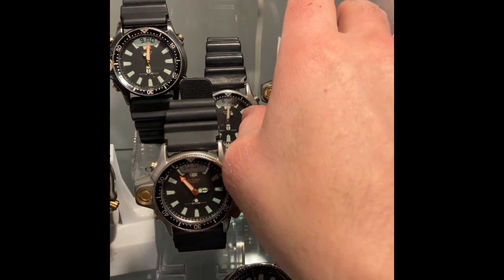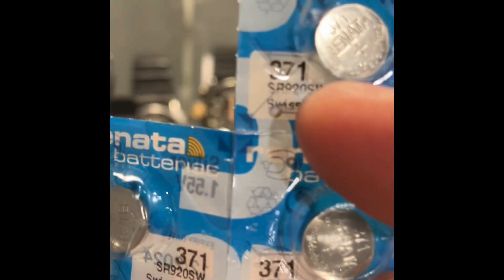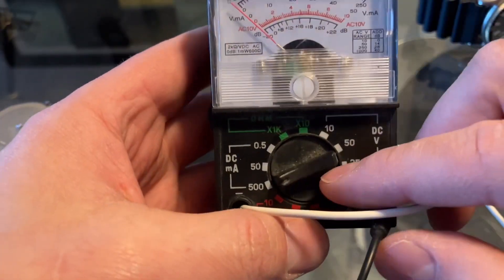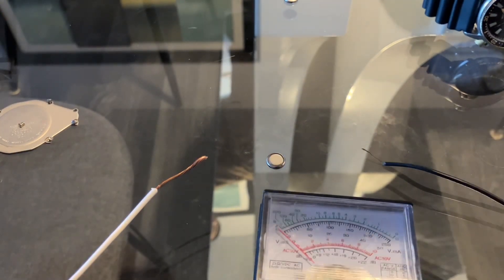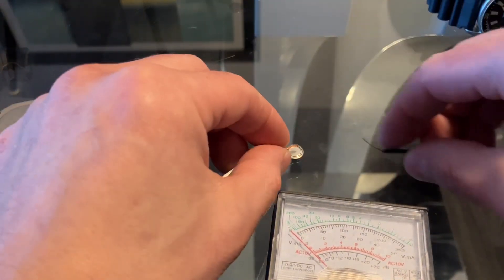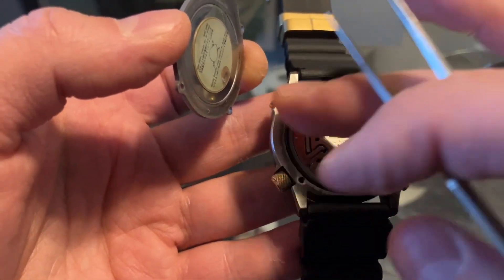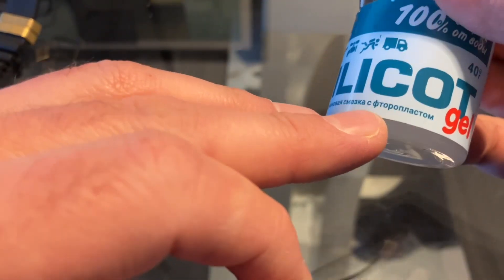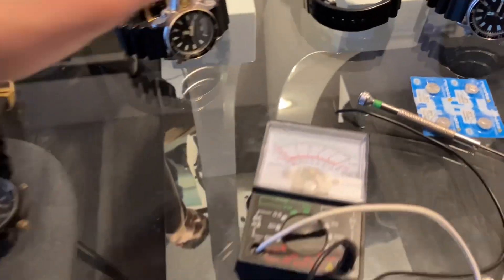Aqualand batteries draining fast in cold weather